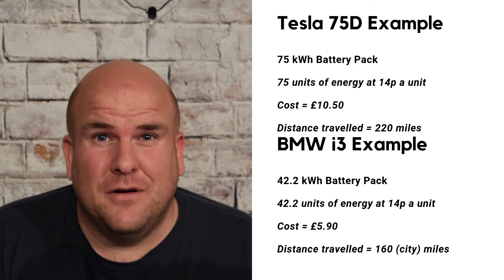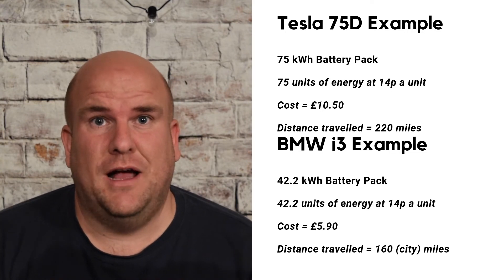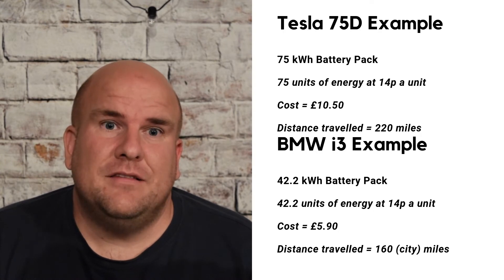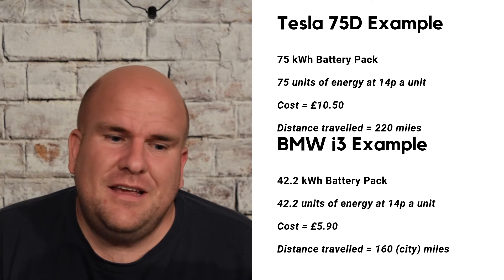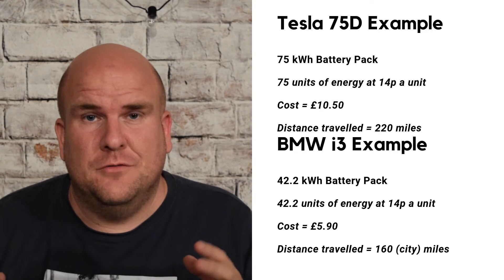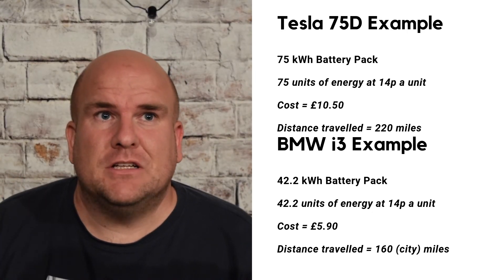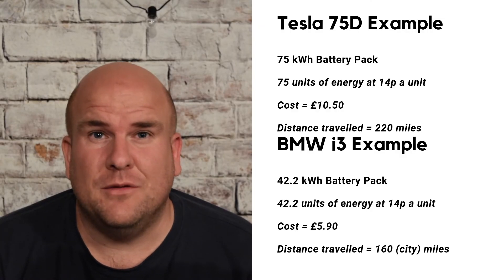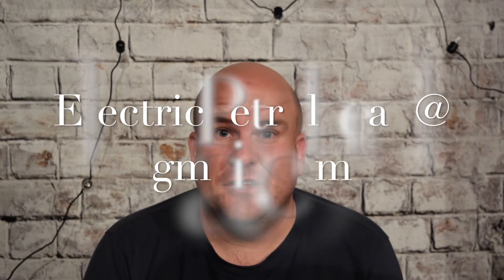How much do Electric Cars cost to Charge?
Octopus Energy provide our renewable electricity for the cars. You can even get 5p/unit for overnight charging. So a sizeable saving.

This video looks into cost to charge. You can replace the unit cost with any figure whether at home or using a public charger, then customise with the battery size of your own car.

Just remember - you only charge when you need to. This is not a daily cost unless you use a whole battery's worth of mileage every day.